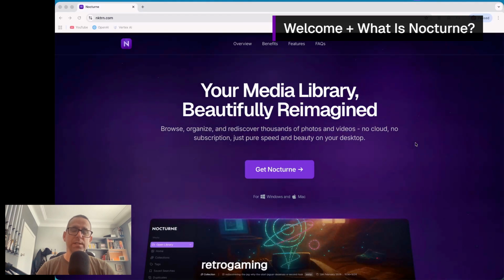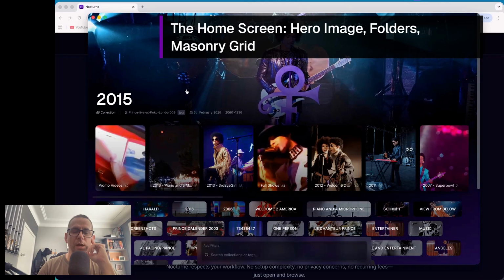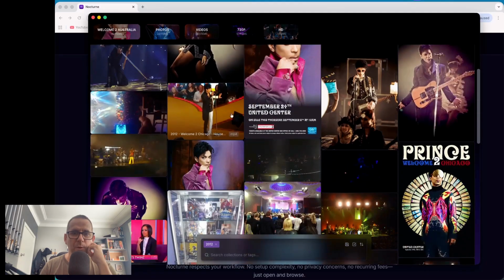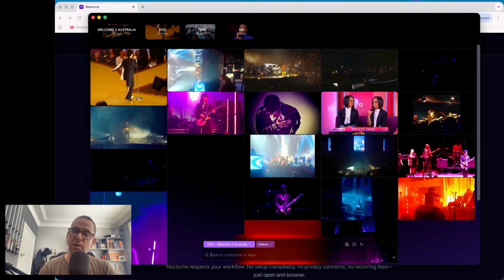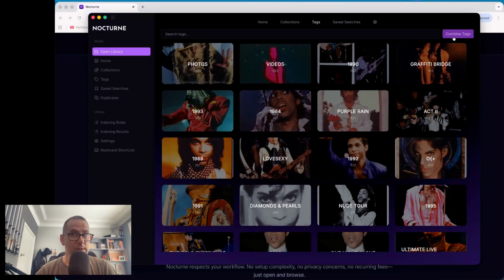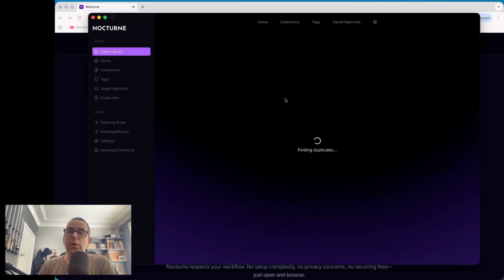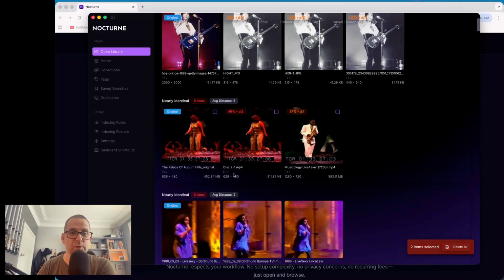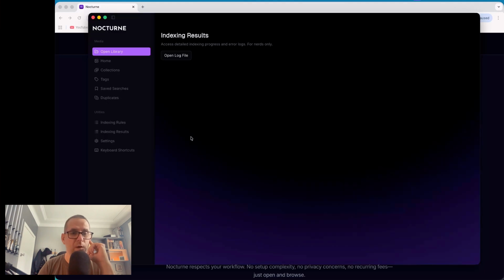140GB of Prince Photos and Videos — How Nocturne Turns a Mess Into a Media Library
I built Nocturne - a local desktop media browser for people who have thousands of photos and videos sitting in messy folders and no good way to actually enjoy them.

This is a full walkthrough of everything it does: auto-indexing, masonry browsing, tag management, smart saved searches, a rotating home screen that resurfaces forgotten content, and the duplicate finder — which uses perceptual hashing to catch visually similar files, resized copies, and duplicate videos with different encodings.

I'm running it on my own 140GB folder of Prince photos, videos, and concert footage I've collected since the 90s. It's a genuine mess, which makes it the perfect test case.

Nocturne is not Plex (not built for structured movies/TV). It's not Lightroom (no editing, no cloud). It's a viewer — built specifically for digital hoarders who just want their stuff to look great and be navigable.

Available on Windows and Mac.

📌 CHAPTERS

0:00 — Welcome + What Is Nocturne?
0:08 — How It Differs from Plex and Lightroom
1:04 — Opening the 140GB Prince Media Folder
2:00 — Keyboard-First Navigation Philosophy
2:40 — How Auto-Indexing Works
3:27 — The Home Screen: Hero Image, Folders, Masonry Grid
4:22 — Tags from File Metadata + Custom Tags + Saved Searches
5:13 — Rotating Home Screen — Resurfacing Forgotten Content
6:09 — Media List View: Masonry, Hover Details, Right-Click Options
6:45 — Full-Screen Media Browser: Arrow Keys, Side Panel, Auto-Play Video
8:28 — Type-Ahead Tag Navigation + Multi-Tag Filtering with OR Logic
10:19 — Multi-Select Tagging on a 690-File Folder + Baking Tags into Metadata
11:49 — Sort by Date, Date Range Filtering + Saving a Smart Search
13:21 — Sidebar: Collections, All Tags, Combined Tags Feature
14:08 — Removing Tags and Erasing Them Across All Media
14:50 — Right-Click Context Menu: Metadata, Tag Controls, Copy Path, Delete
16:08 — Show Similar + Find Duplicates via Perceptual Hashing
17:09 — How the Duplicate Finder Works (Watermarks, Resized Images, Video Sampling)
19:13 — Reviewing Duplicate Results: B&W vs Colour, Multi-Resolution, Low vs High Quality
22:13 — Pro Tip: Run Duplicate Finder on Sub-Folders First
22:41 — Utilities Tour: Indexing Rules, Import/Export Config, Settings
24:04 — Keyboard Shortcuts Panel + Mouse-Wheel Zoom
24:33 — Wrap-Up + Where to Get Nocturne